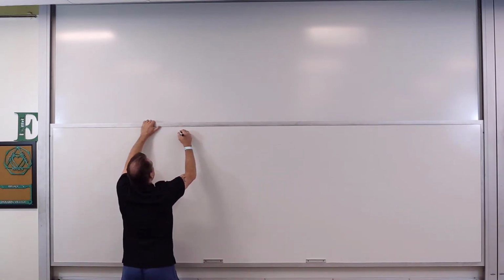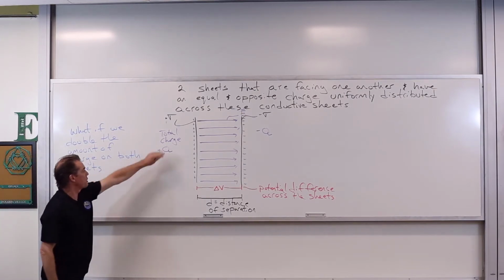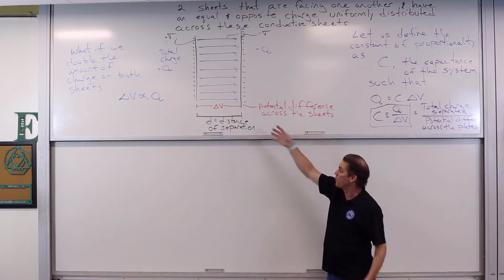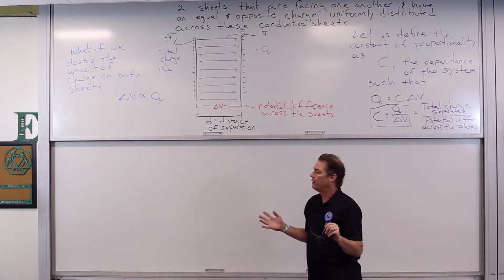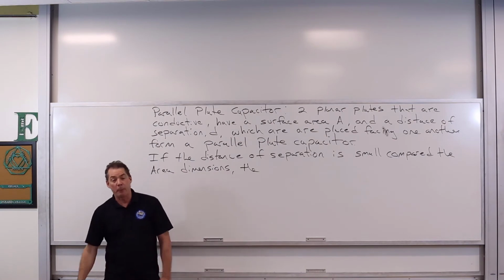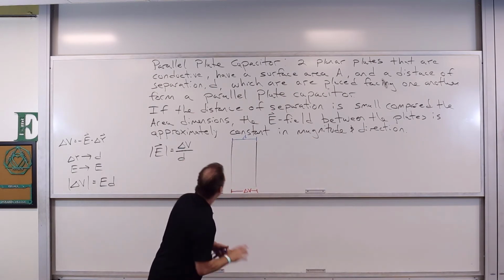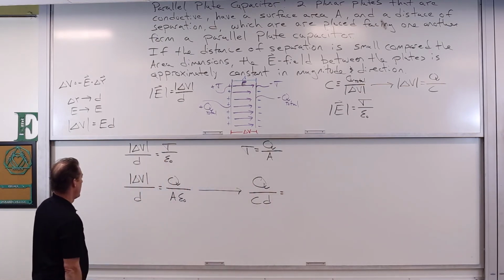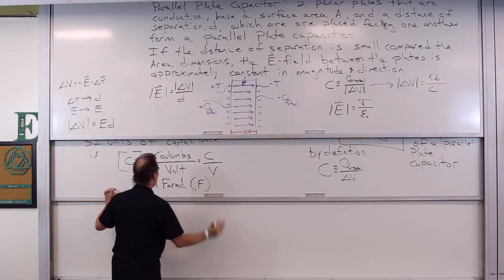Capacitance and Parallel Plate Capacitors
Lecture material on defining capacitance and looking at the correlation and relations to charged sheets.